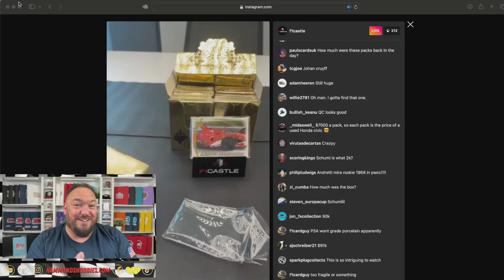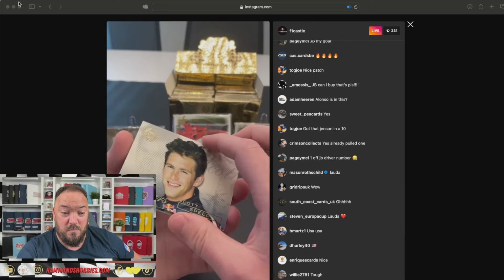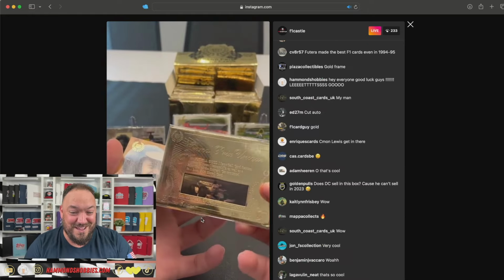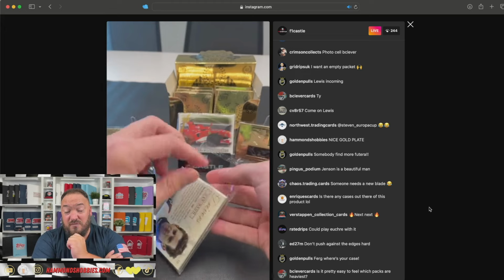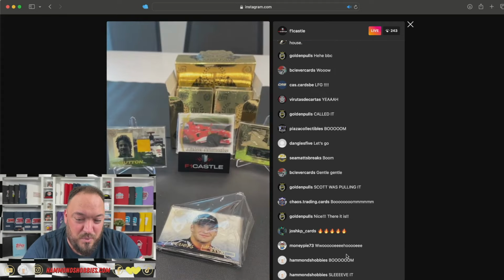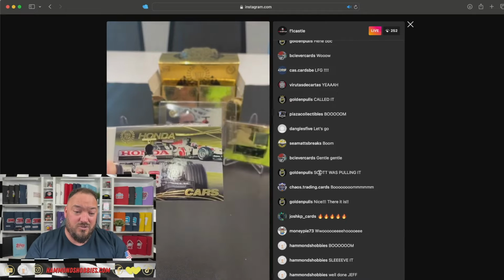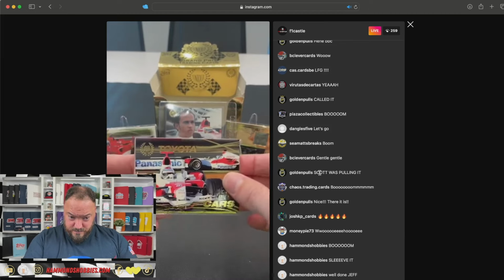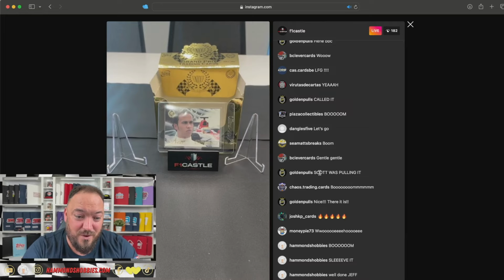The Most Expensive F1 Card Unboxing Ever!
" HAMMONDS  "

if you would like to buy sell trade with me and the community I have created a free Facebook group called :

You can also watch my behind the scenes unboxing's over at TikTok

Hello welcome to my channel  Hammonds Hobbies I love collecting cards and have done since I was in primary school and now im a big kid with the internet talking and trading F1 sports cards so for all things Formula 1 , topps, sports cards, grading, raw, box openings please subscribe and like this video !!! peace out